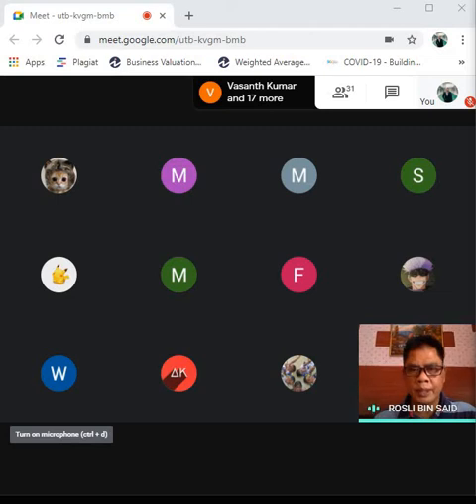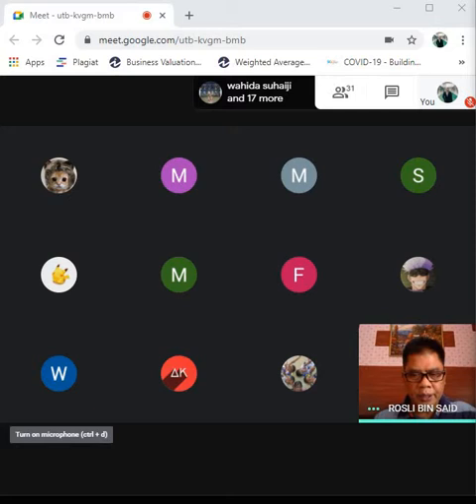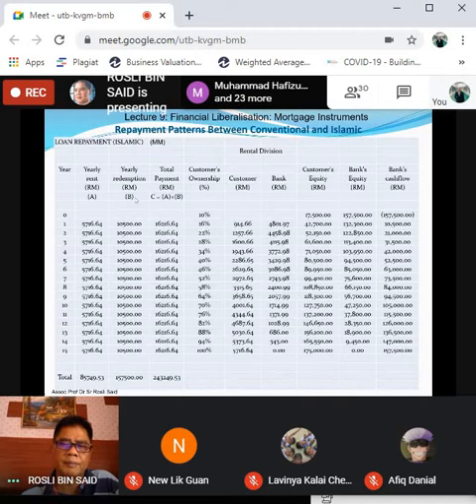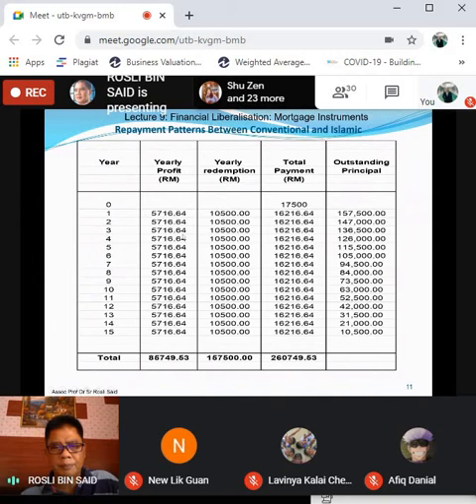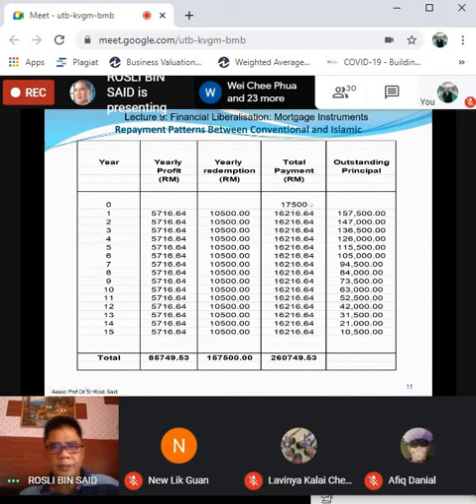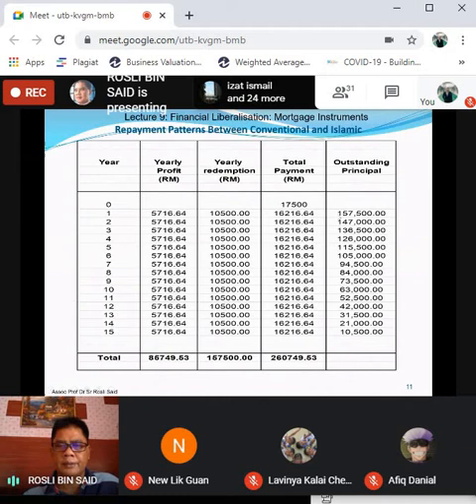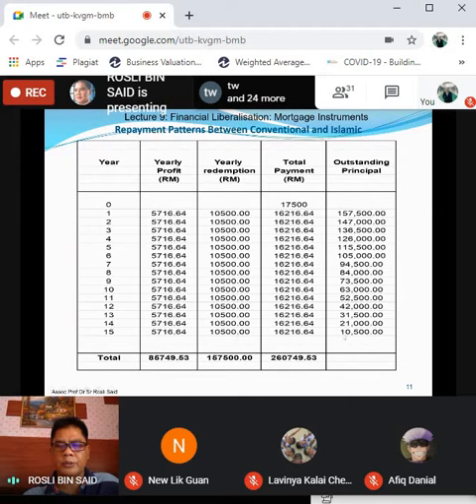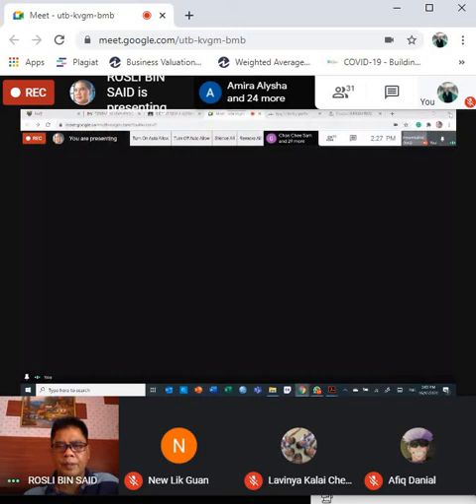BIE3002 REAL ESTATE FINANCE (TUTORIAL 6)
WEEK 9, WEDNESDAY (16/12/2020)